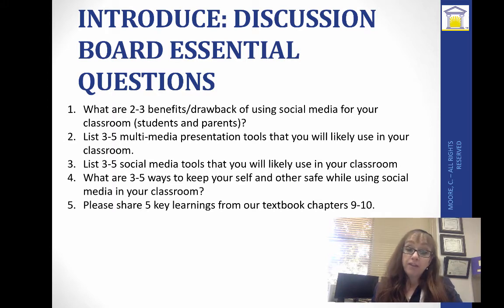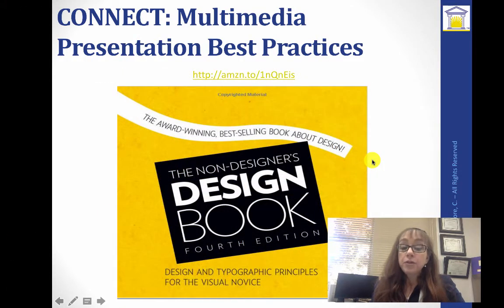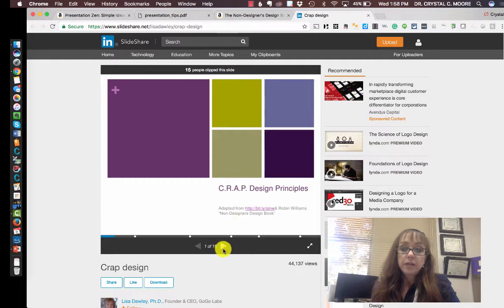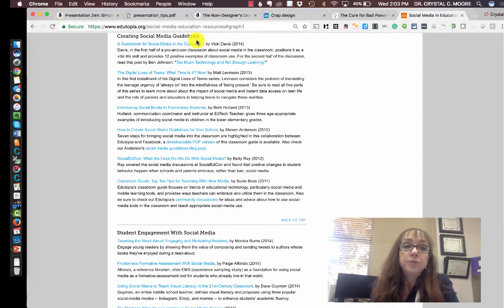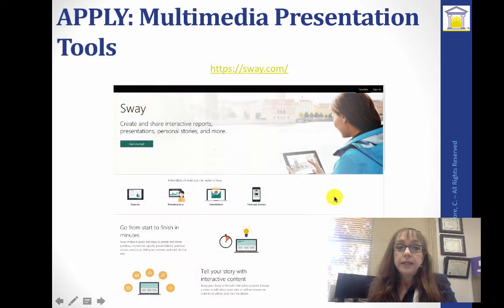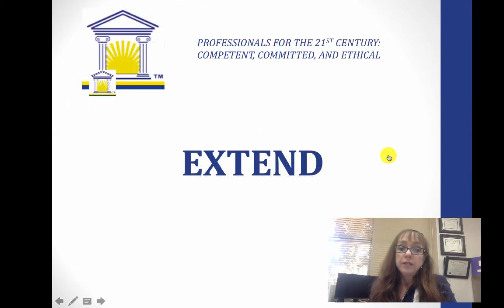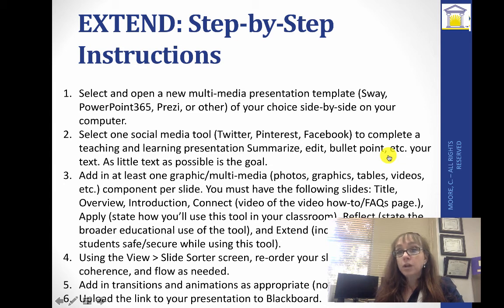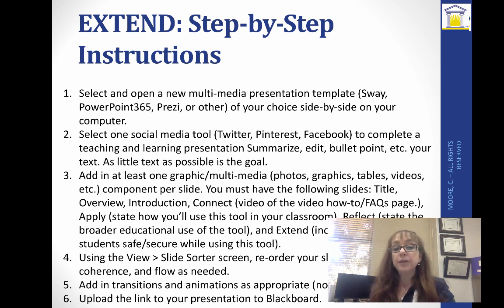EDUC3313_M3_Video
Table of Contents:

00:22 - MODULE FOUR: TEACHING & LEARNING WITH SOCIAL MEDIA VIA MULTI-MEDIA PRESENTATIONS
00:30 - INTRODUCE: OVERVIEW
01:03 - INTRODUCE:
01:52 - INTRODUCE: THEORY
01:57 - INTRODUCE: EDUC 3313 TEXTBOOK, CH. 9-10
02:15 - INTRODUCE: DISCUSSION BOARD ESSENTIAL QUESTIONS
04:41 - CONNECT: MULTIMEDIA PRESENTATION BEST PRACTICES
04:47 - CONNECT: Multimedia Presentation Best Practices
06:53 - CONNECT: Multimedia Presentation Best Practices
08:45 - CONNECT: Multimedia Presentation Best Practices
11:51 - CONNECT: Multimedia Presentation Best Practices
13:57 - CONNECT: Multimedia Presentation Best Practices
14:39 - CONNECT: Multimedia Presentation Best Practices
14:50 - CONNECT: Presentation Best/ Worst Practices
15:48 - APPLY: SOCIAL MEDIA TOOLS FOR TEACHING AND LEARNING
16:07 - APPLY: Presentation Best/ Worst Practices
21:52 - APPLY: Multimedia Presentation Tools
22:09 - APPLY: Multimedia Presentation Tools
23:17 - APPLY: Multimedia Presentation Tools
23:36 - APPLY: Multimedia Presentation Tools
23:56 - APPLY: Multimedia Presentation Tools
24:08 - APPLY: Multimedia Presentation Tools
24:13 - APPLY: PRESENTATION STOREHOUSES
24:24 - REFLECT: DISCUSSION BOARD QUESTIONS
24:27 - REFLECT: DISCUSSION BOARD ESSENTIAL QUESTIONS
24:46 - EXTEND
24:49 - EXTEND: Step-by-Step Instructions
32:51 - EXTEND: THANK YOU…